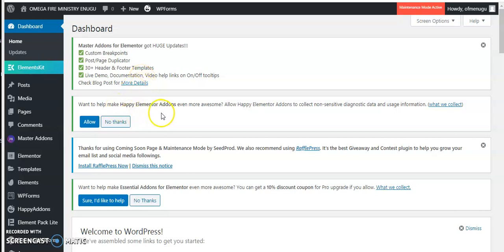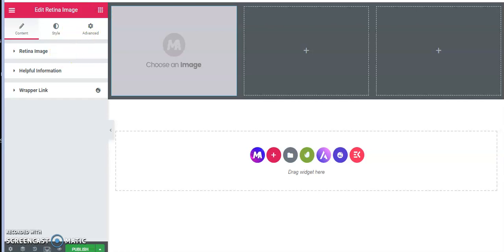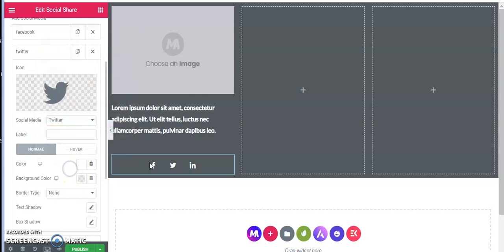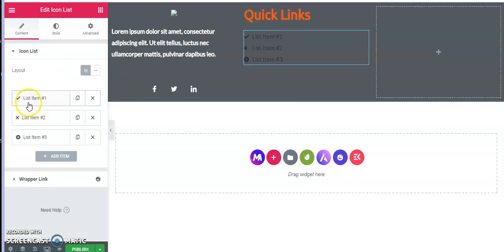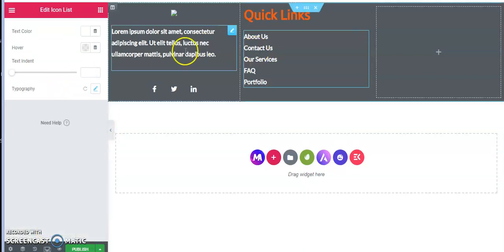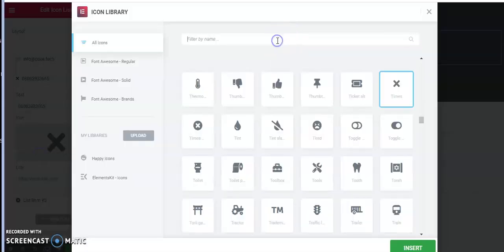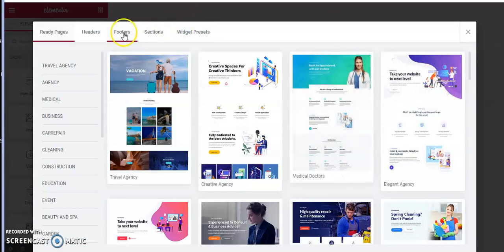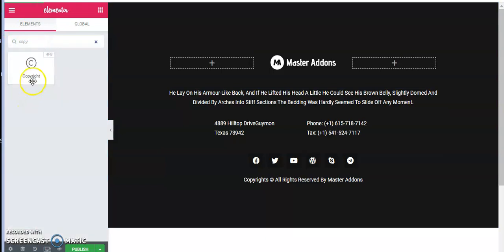CREATING A CUSTOM FOOTER ON WORDPRESS USING ELEMENTOR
Design custom footers on WordPress using Elementor Header and Footer builder (Free).